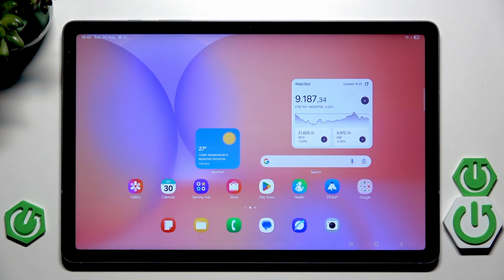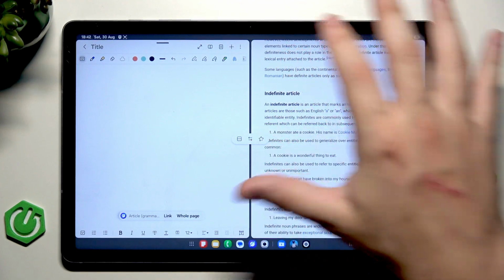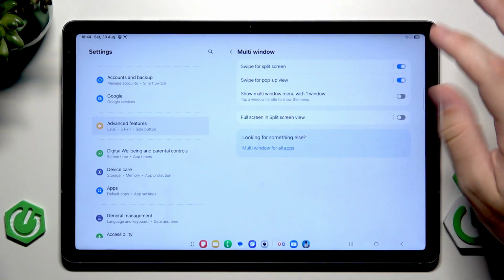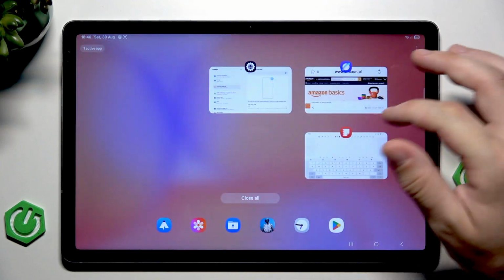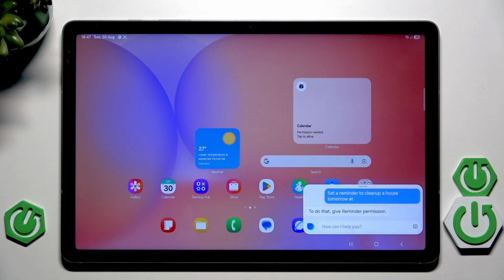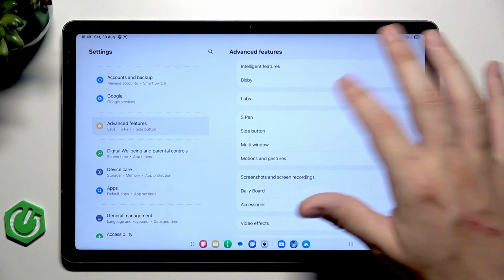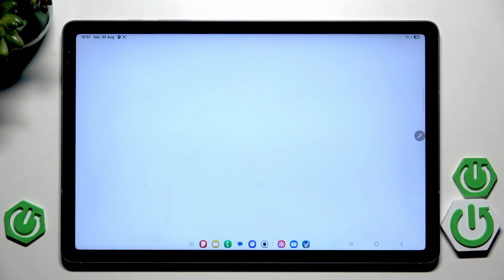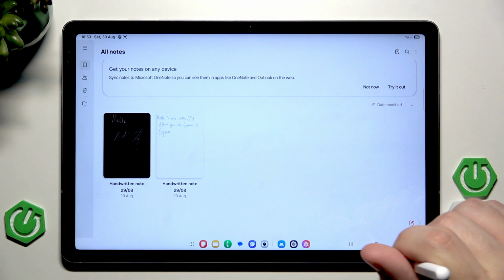SAMSUNG Galaxy Tab S10 Lite 5G – Productivity Tricks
Discover the best productivity tricks for the SAMSUNG Galaxy Tab S10 Lite 5G in this easy-to-follow video. Learn how to use split screen mode for multitasking, create app pairs for quick access, and take advantage of the sidebar for faster navigation. We also show you how to use pop-up view for floating windows, boost your workflow with Bixby voice commands, and explore Galaxy AI features like the object eraser in the gallery. Plus, see how the included S Pen can make note-taking and drawing more comfortable and efficient. Whether you want to work smarter, multitask, or get creative, these tips will help you get the most out of your Samsung Galaxy Tab S10 Lite 5G.

How to use split screen mode on SAMSUNG Galaxy Tab S10 Lite 5G?
How to enable and use Bixby on SAMSUNG Galaxy Tab S10 Lite 5G?
How to take notes with the S Pen on SAMSUNG Galaxy Tab S10 Lite 5G?

0:00 Introduction
0:08 Split Screen Mode for Multitasking
1:16 Creating App Pairs and Shortcuts
1:41 Using the Sidebar for Quick Access
2:24 Multi-Window and Swipe Options
3:24 Pop-Up View for Floating Windows
5:55 Bixby Voice Assistant for Productivity
9:39 Galaxy AI Features – Object Eraser
11:10 Using the S Pen for Notes and Drawing
12:23 PenUp App and Creative Tools
13:17 Final Tips and Outro